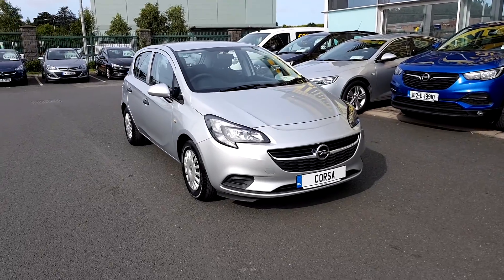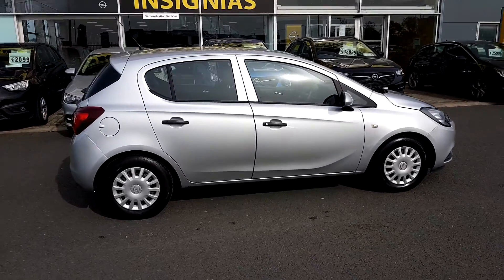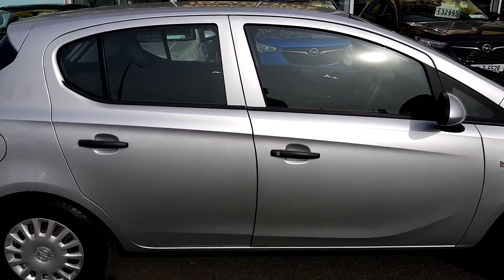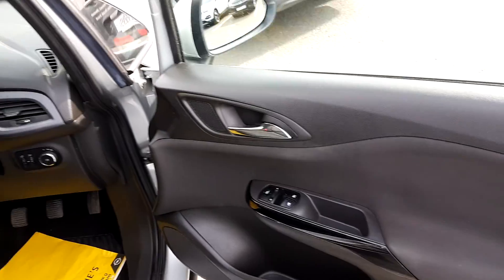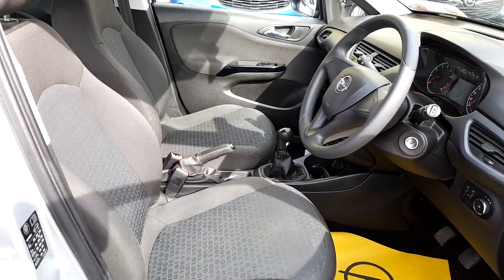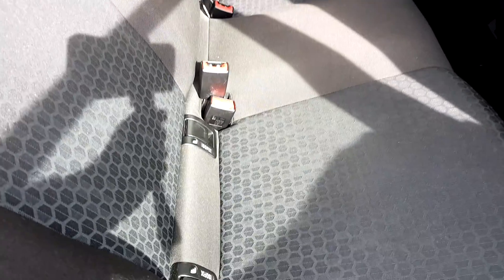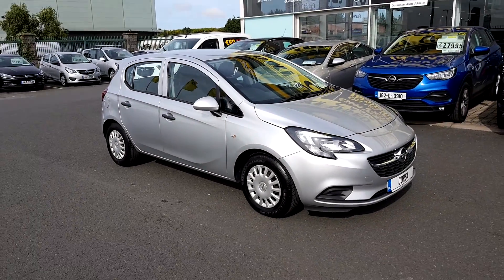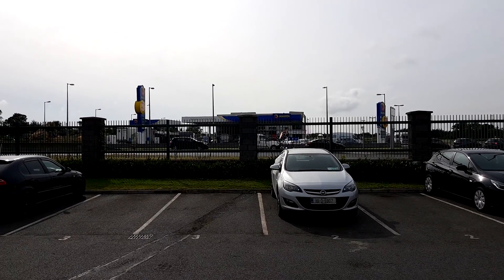152D4481 - 2015 Opel Corsa E 1.2I 5DRJUST LANDED36 PER WEEK 8,495